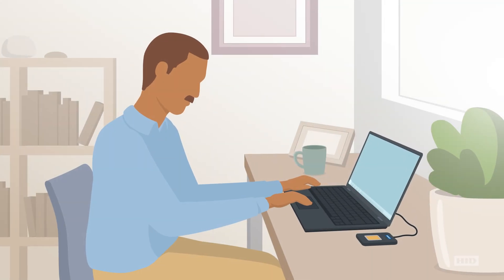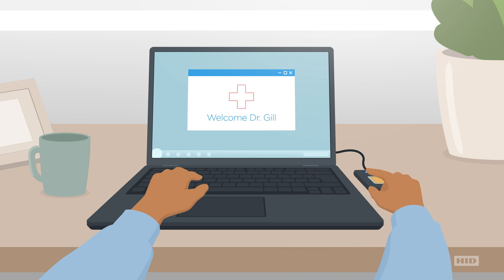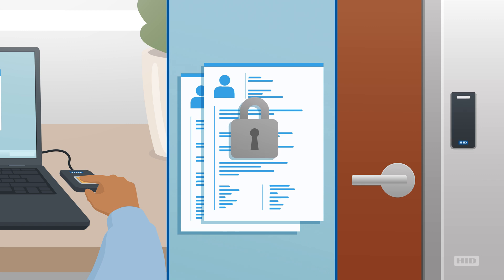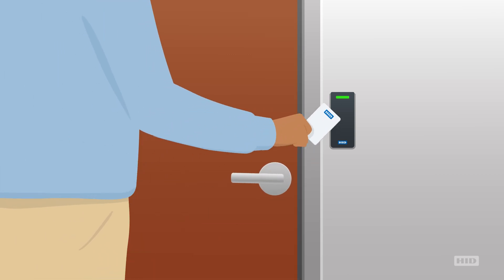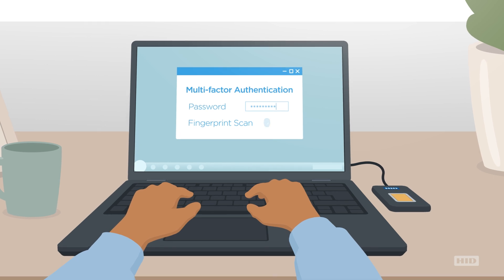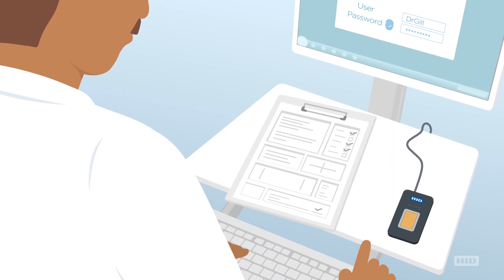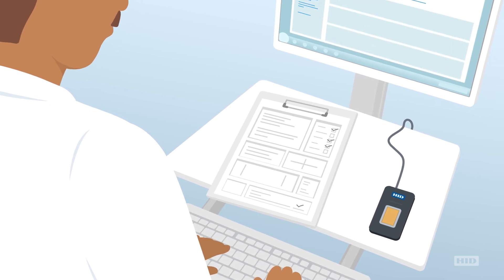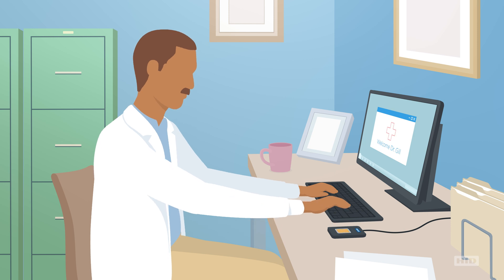Secure Access and Authentication in Healthcare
Healthcare providers need to be able to log in, access medical data and enter their building securely — especially in today’s new normal. Using HID single fingerprint readers and ID card readers provides a secure way for hospital staff to properly identify their patients and issue and retrieve prescriptions using multi-factor authentication — all while maintaining compliance.